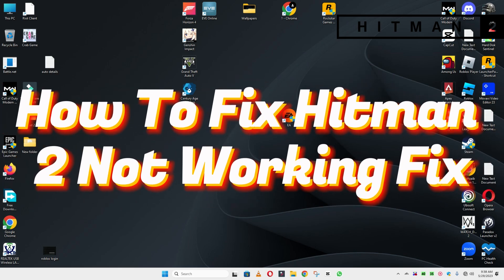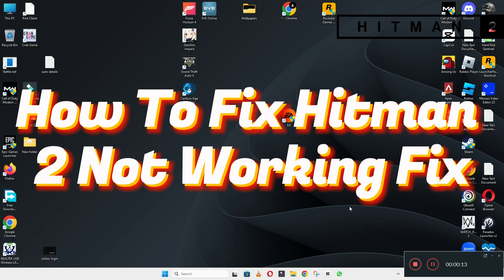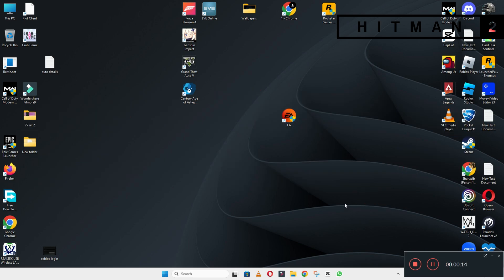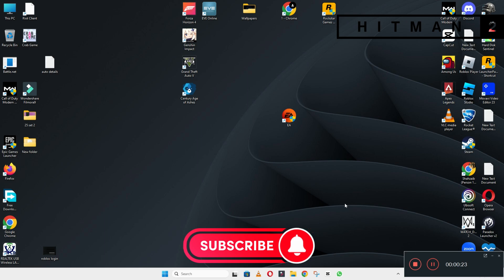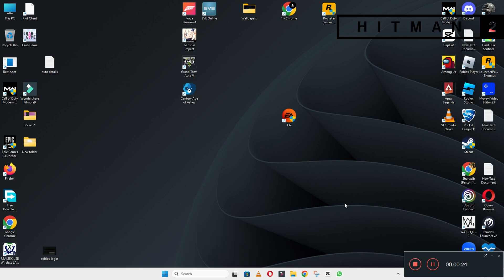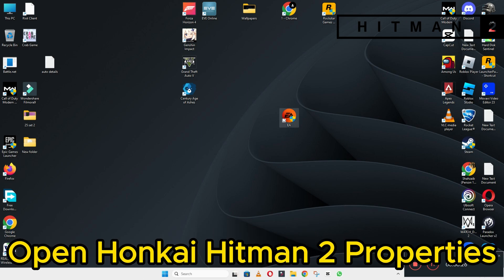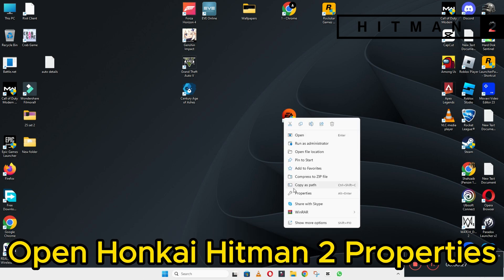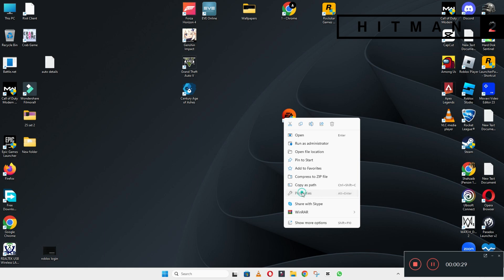How to Fix Hitman 2 Not Working 2023 {Easy Tutorial} || Hitman 2 Stopped Working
0:18 Hitman 2 Not Working 2023